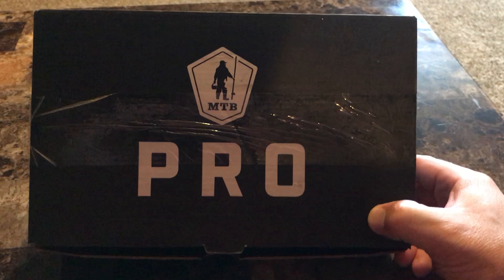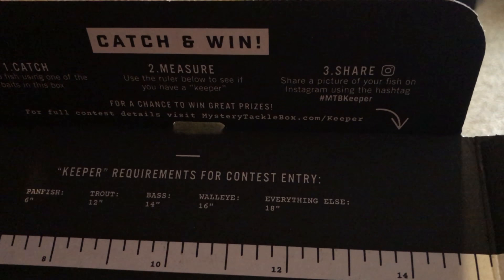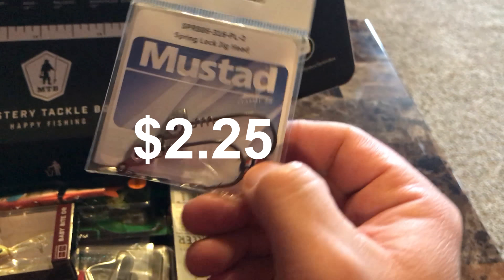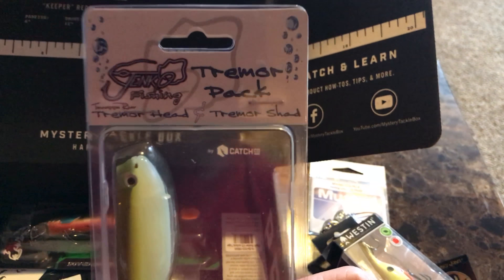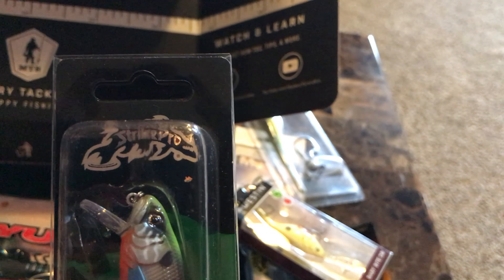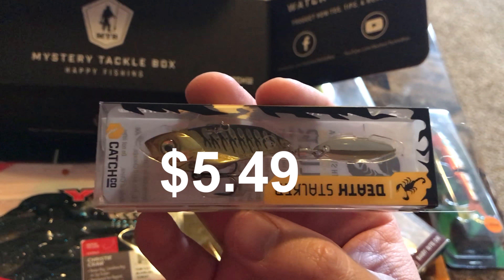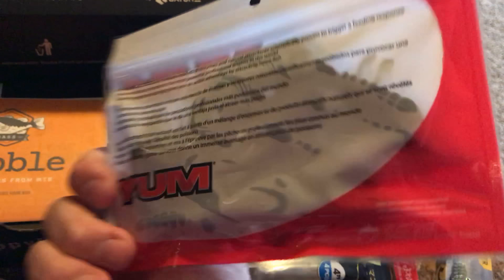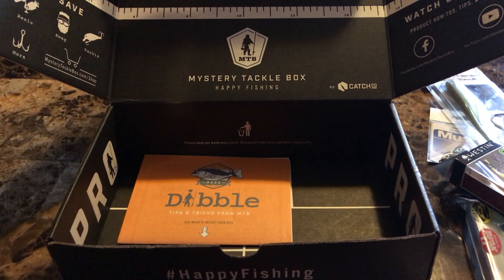Mystery Tackle Box December 2017 unboxing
Mystery Tackle Box Pro December 2017 unboxing.

Stop by the Fishbrain app and follow me at Kwilk79